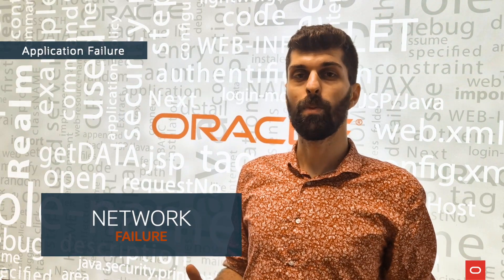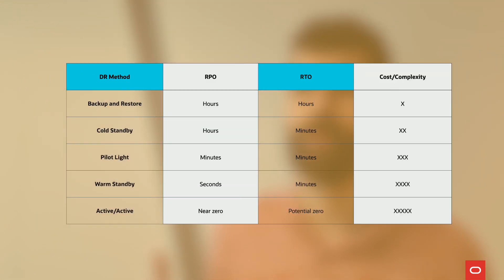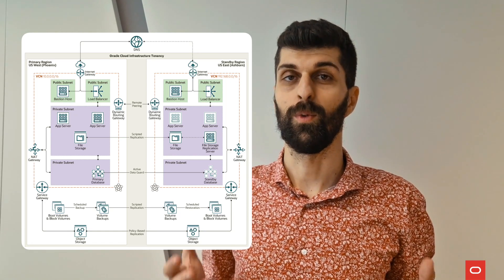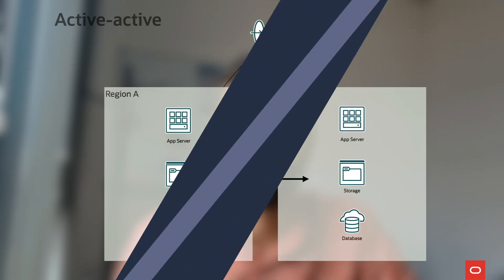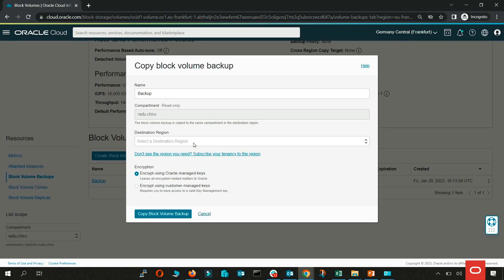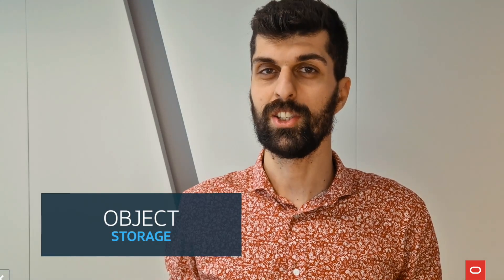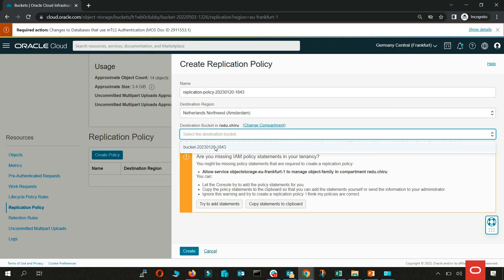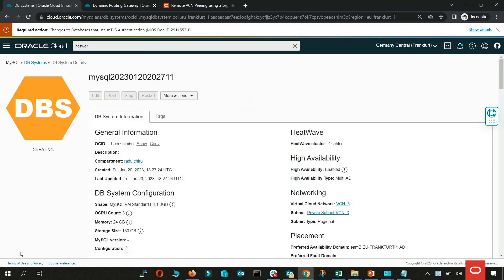The Ultimate Oracle Cloud Disaster Recovery Cheat Sheet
In this video, Radu will guide you through the Oracle Cloud Disaster Recovery Cheat Sheet.

Presenter: Radu Chiru

0:00 - Intro
0:17 - What is Disaster Recovery (DR) ?
0:34 - Possible scenarios that cause disasters
0:41 - Application failure
0:50 - Network failure
0:59 - Data center failure
1:08 - Region failure
1:26 - Resilience objectives
1:29 - Recovery Point Objective (RPO)
1:43 - Recovery Time Objective (RTO)
1:59 - DR solutions
2:00 - Back-up and Restore
2:31 - Cold standby
2:49 - Pilot Light
3:20 - Warm standby
3:49 - Active/Active
4:02 - DR solution - Compute
4:41 - DR solution - Block Volumes
5:24 - DR solution - File Storage
6:01 - DR solution - Object Storage
6:28 - Networking considerations - Remote VCN Peering
6:40 - Networking considerations - Fast Connect
6:58 - Networking considerations - Traffic Management
7:15 - Autonomous Database
7:50 - Database System